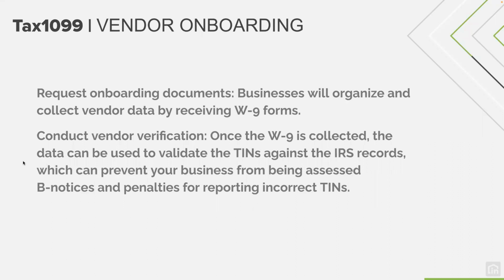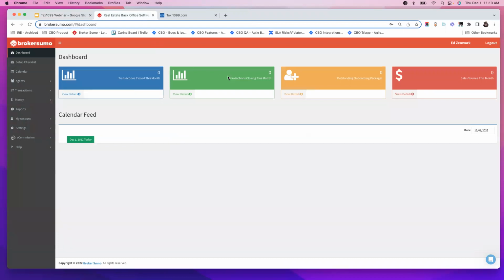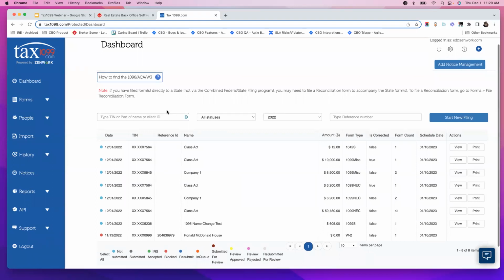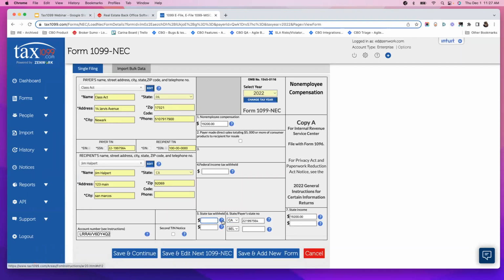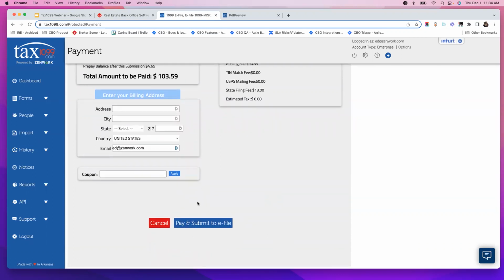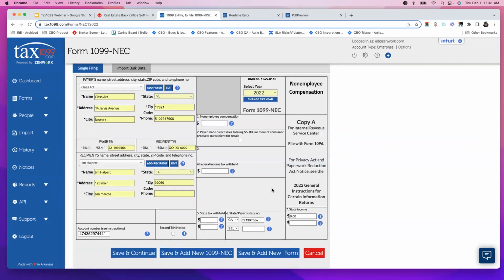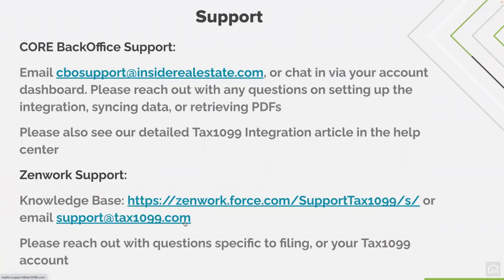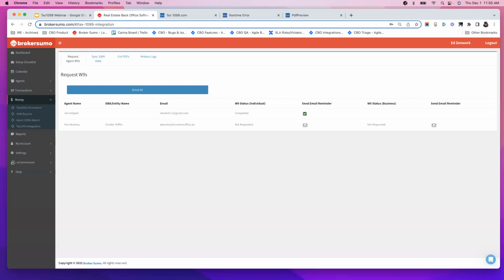CORE Back Office (formerly BrokerSumo) - Tax 1099 Integration Webinar